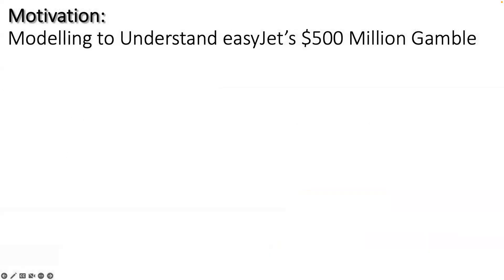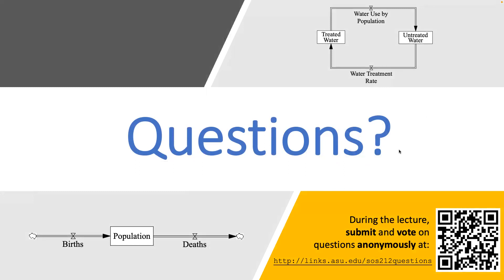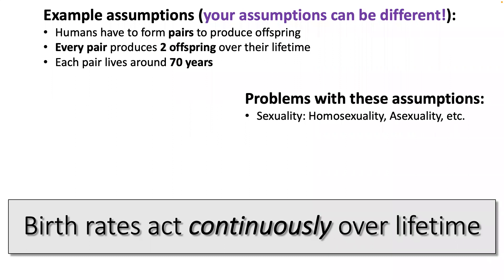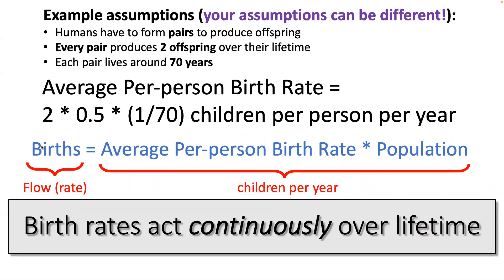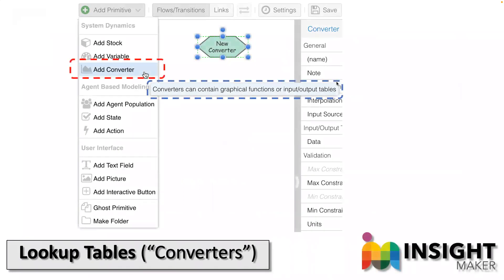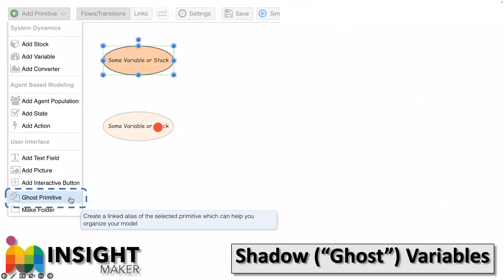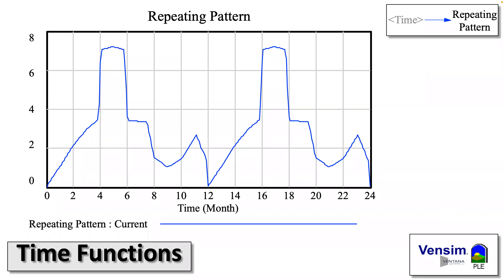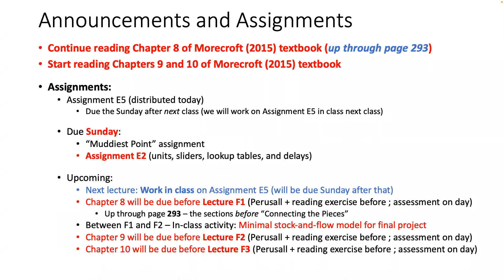SOS 212: Lecture E5 (2022-10-27): Assignment E5 – Creating Limited, Coupled Population Models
In this lecture, we discuss an upcoming assignment in SOS 212 that will provide practice in creating more complex, multi-sector system dynamics models. We review how to create rate formulas for processes like population growth. We review lookup tables. We review ghost primitives/shadow variables. We also introduce how to use modular arithmetic (mod/modulo/modulus) that, when combined with a lookup table, makes seasonal patterns easy to introduce in system dynamics models. This is also covered for both Vensim (from Ventana Software) and Insight Maker.